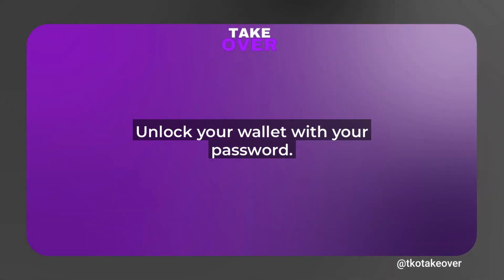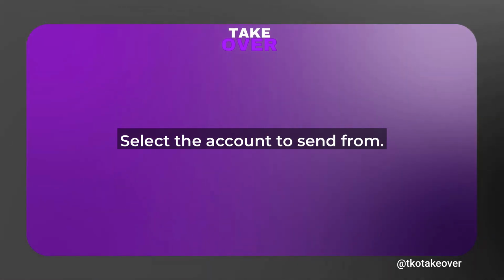How To Send Eth From Metamask Wallet 2025